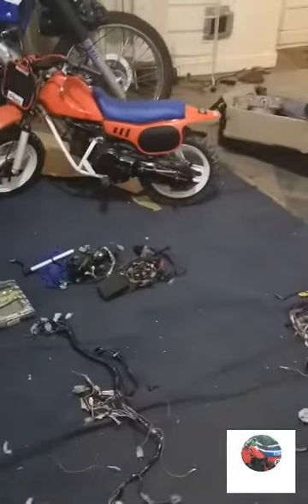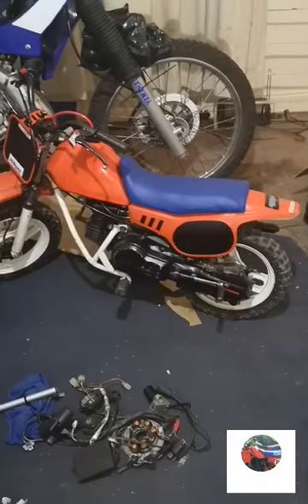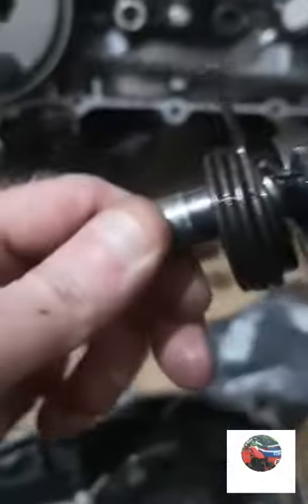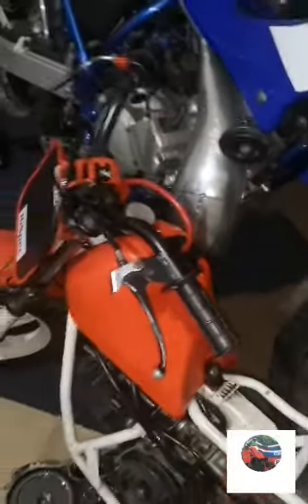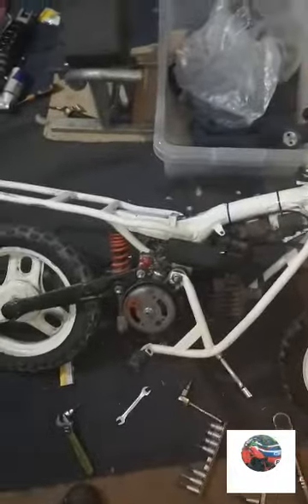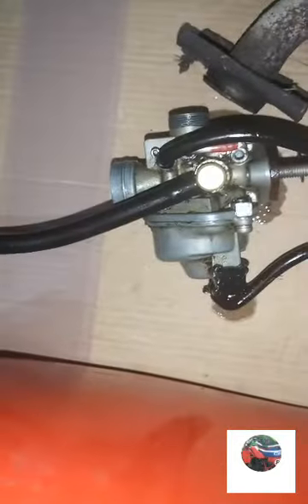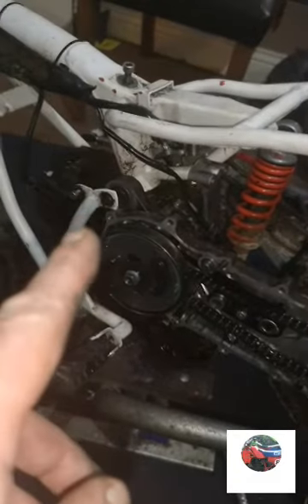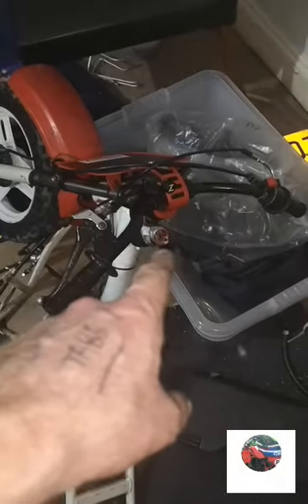Honda qr50 full bike restoration / teardown and rebuild pt1